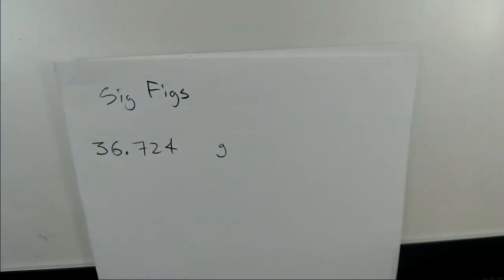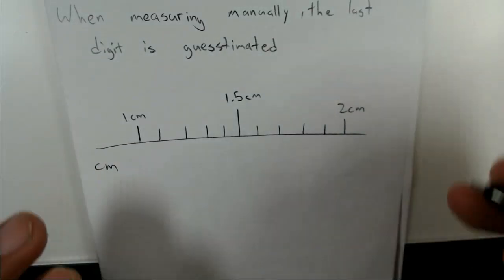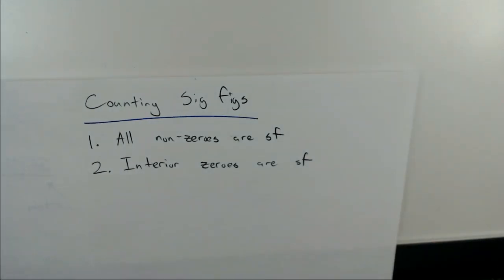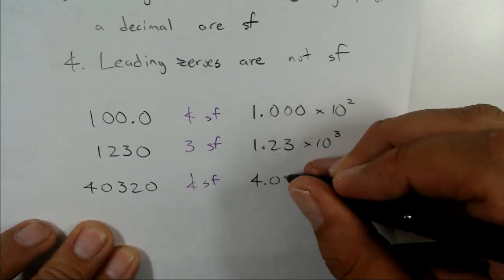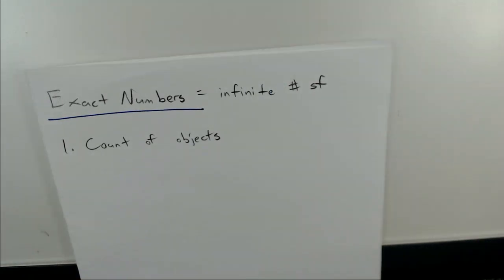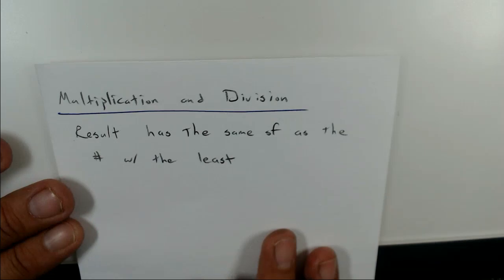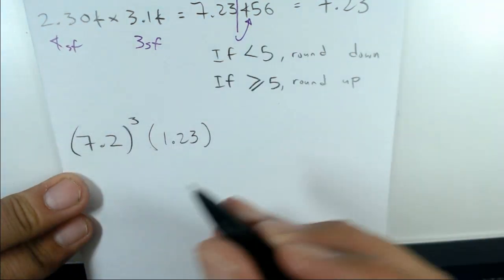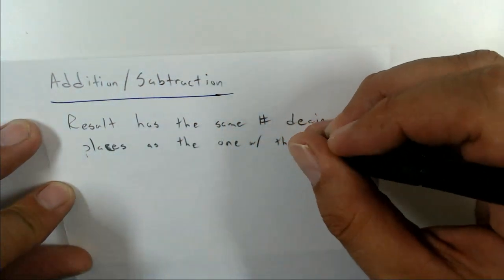CHEM 103 Lecture. Aug 29, 2018 (Part 2 of 2)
Sorry about the camera issues. Hopefully, I have a new one before our next lecture.